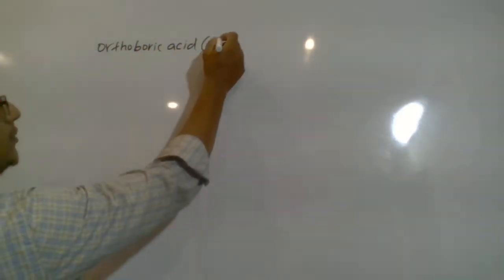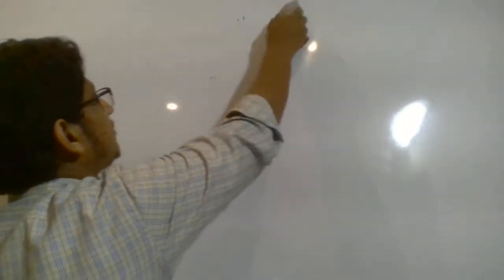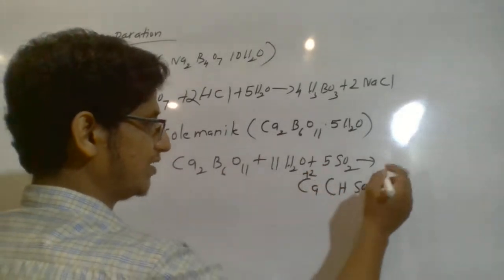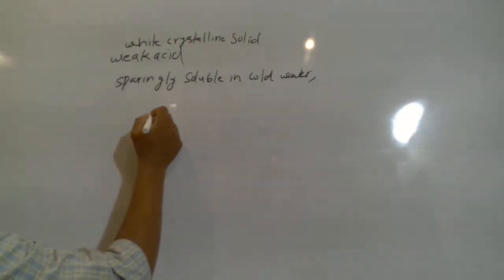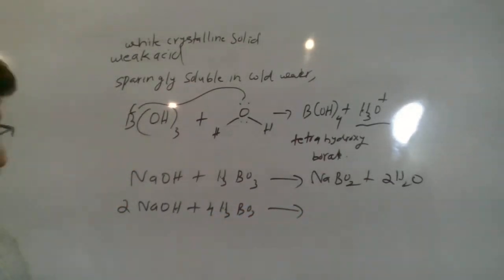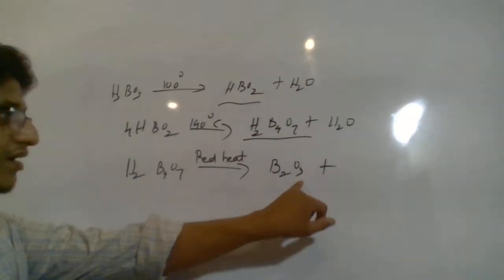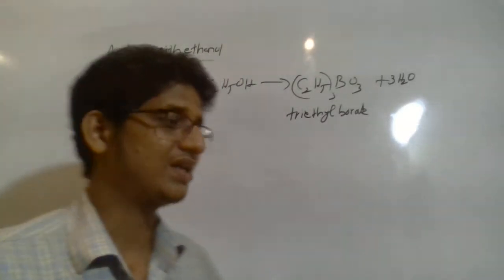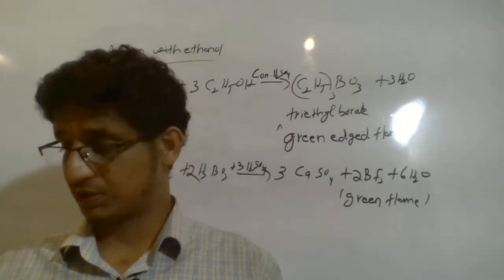Orthoboric acid - Ramesh Sir